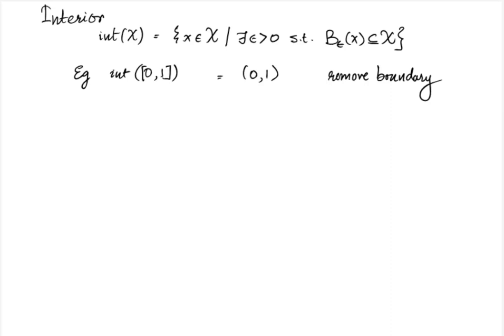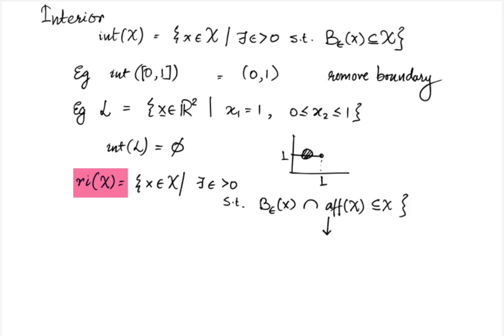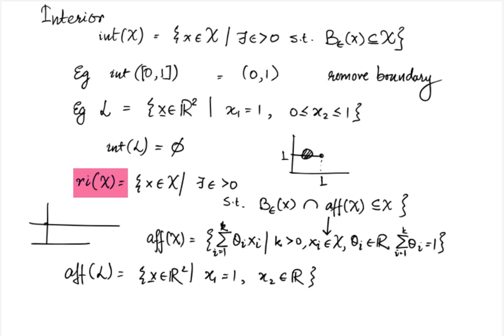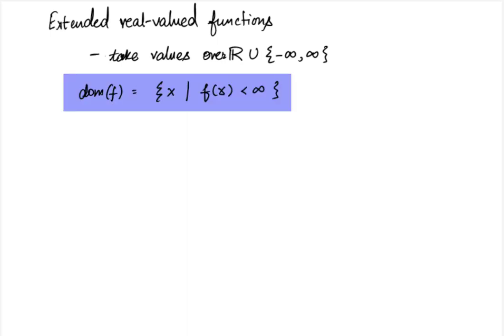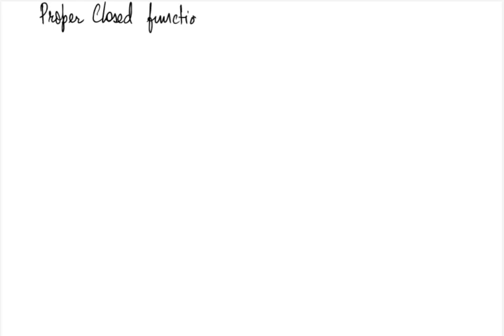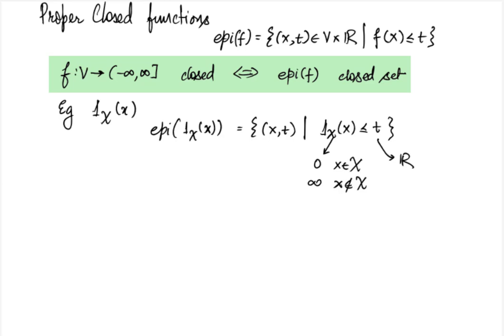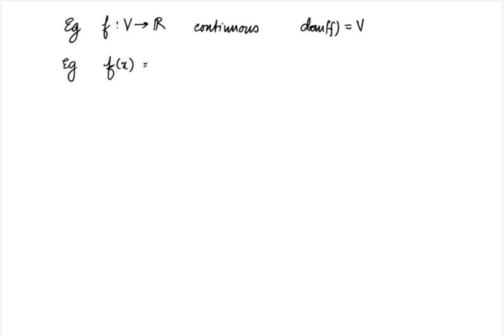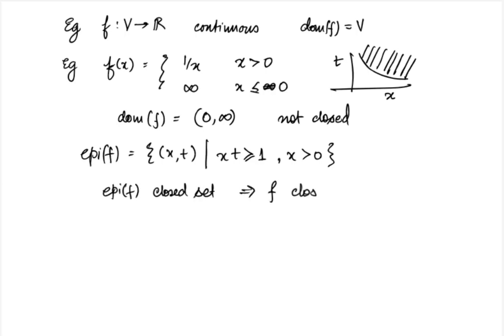Preliminaries: Proper Closed Functions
In this video, we look at the definitions of proper and closed functions.